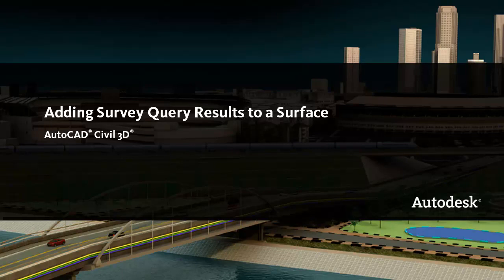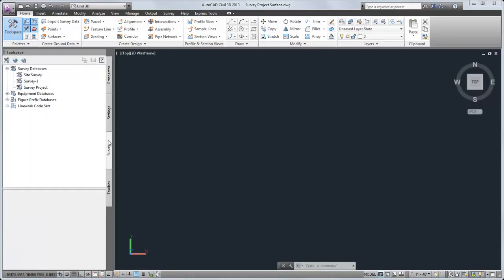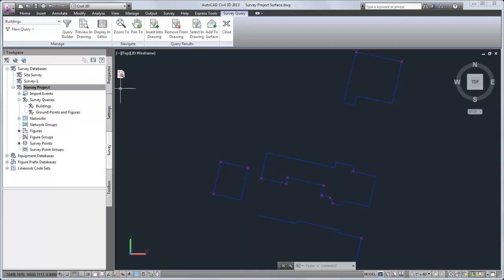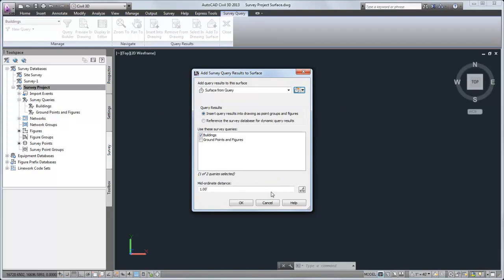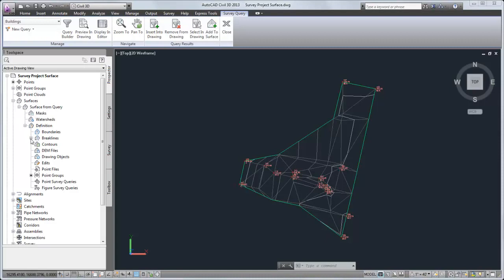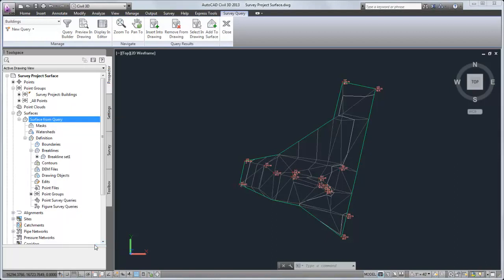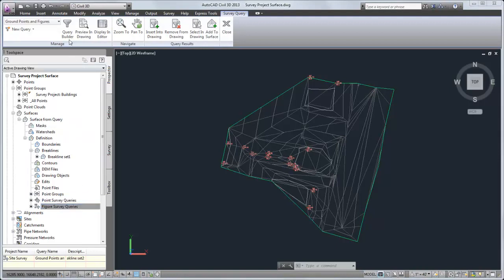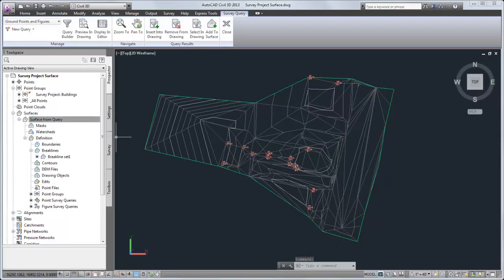Add Survey Query Results to a Surface AutoCAD Civil 3D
AutoCAD Civil 3D Knowledge Overview